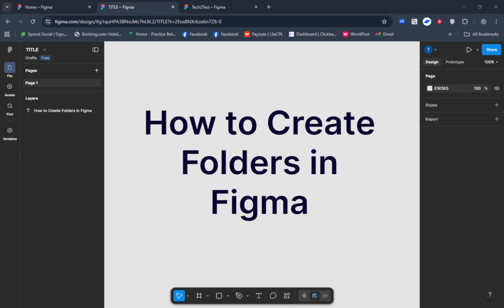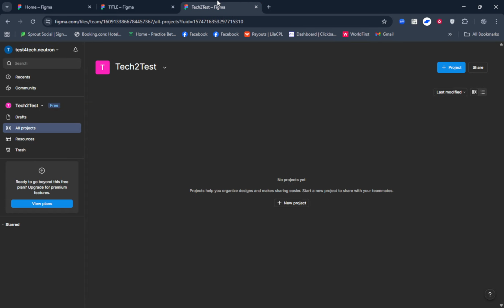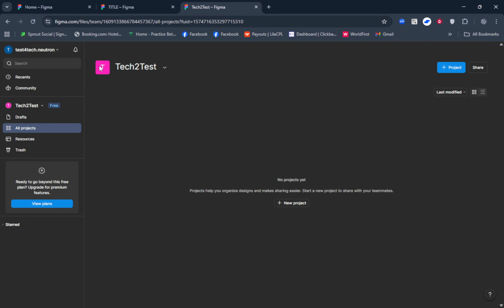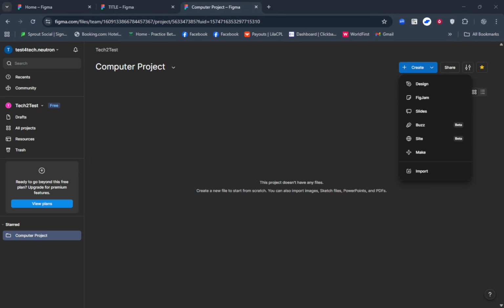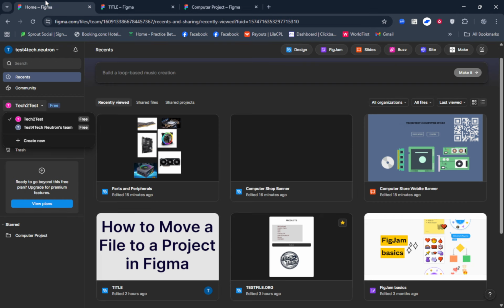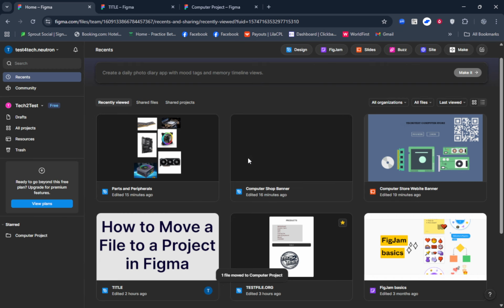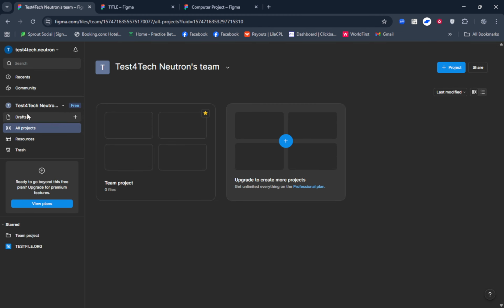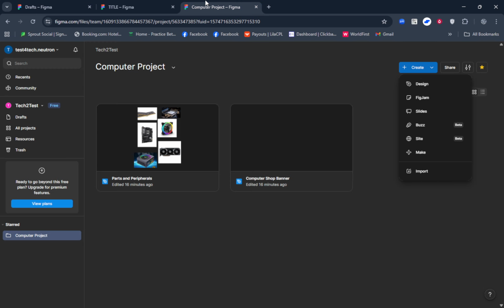How to Create Folders in Figma [2026 Full Guide]